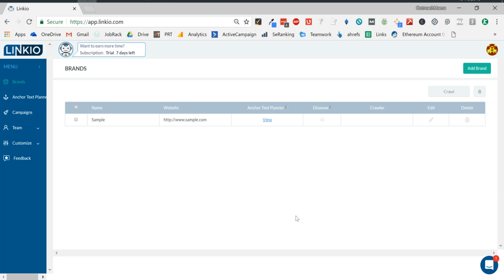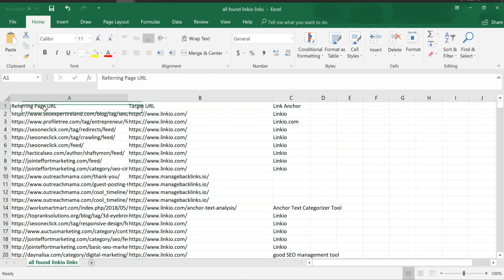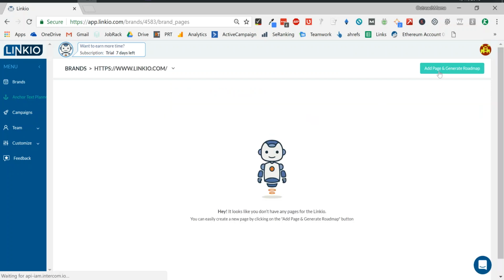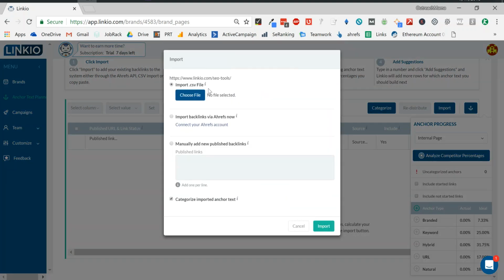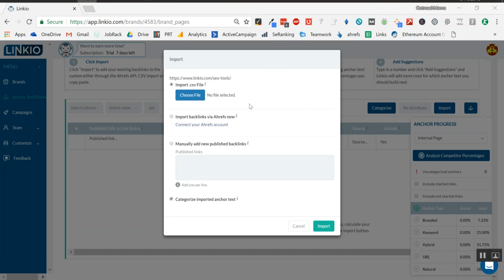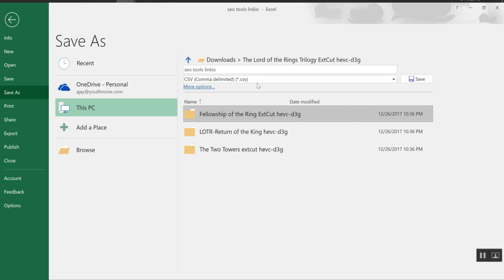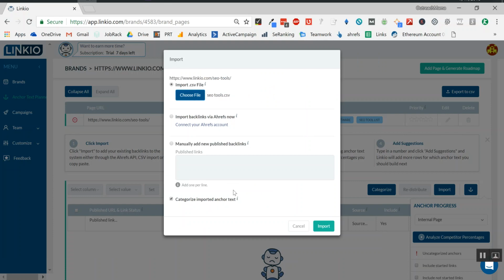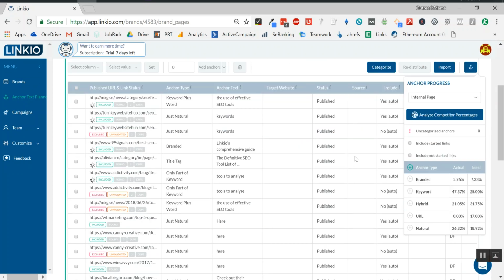Importing a CSV File into Linkio